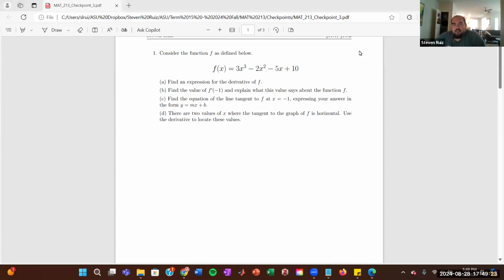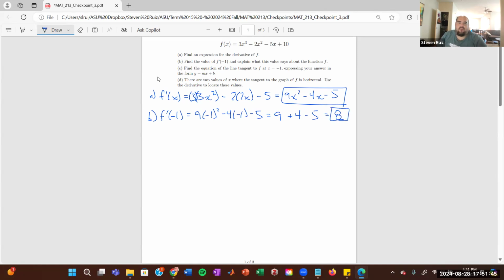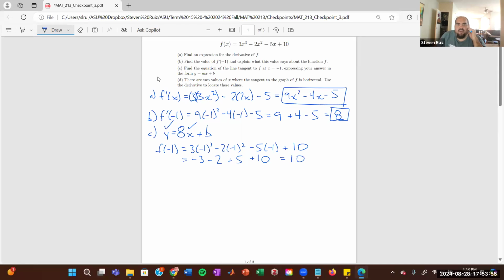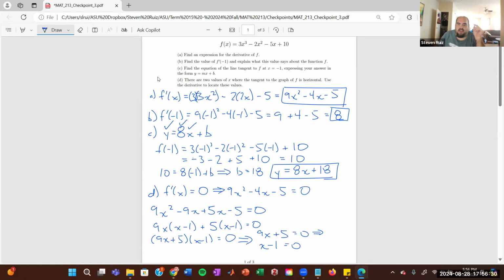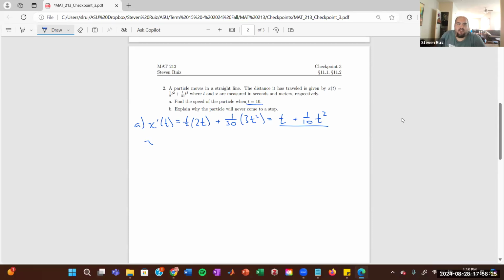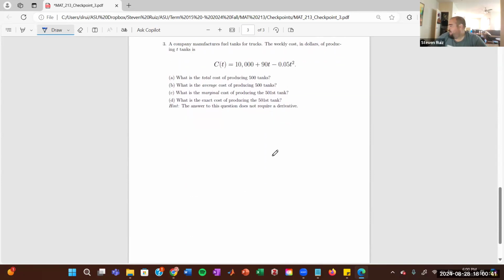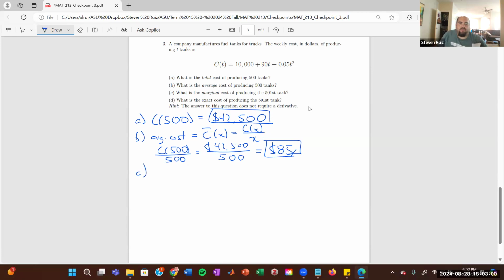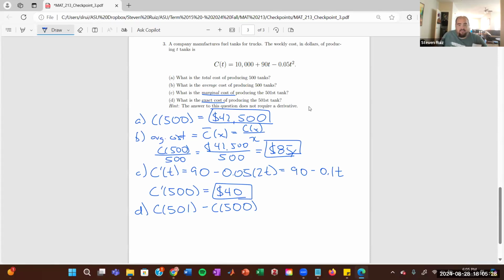MAT 213 - Fall 2024 - Checkpoint #3 Solution